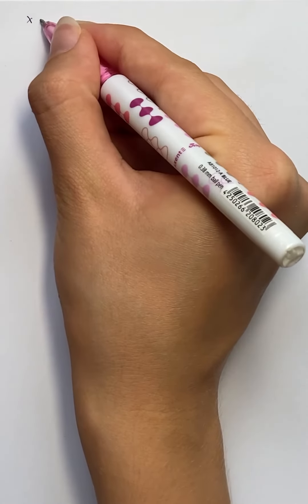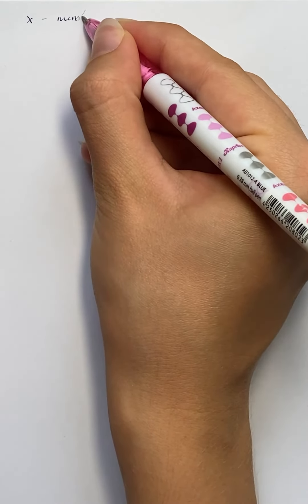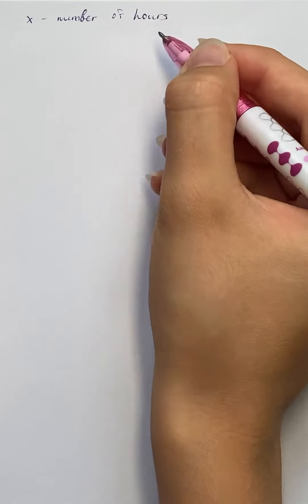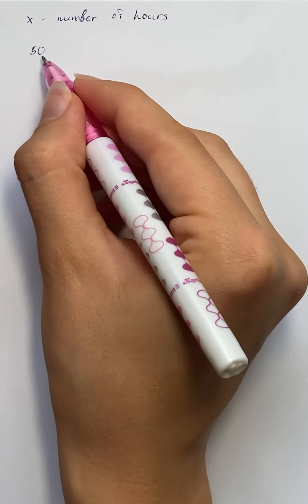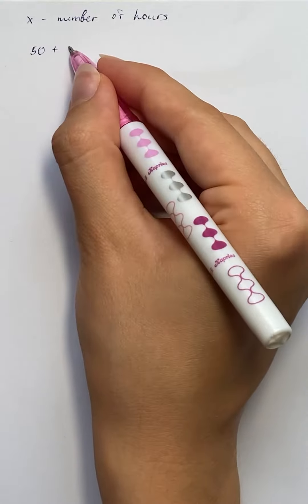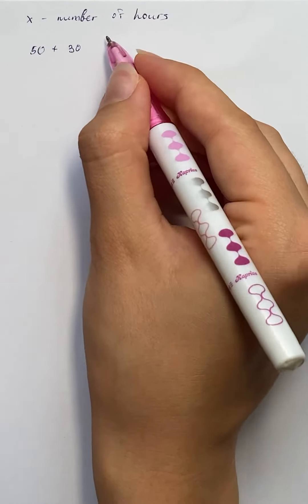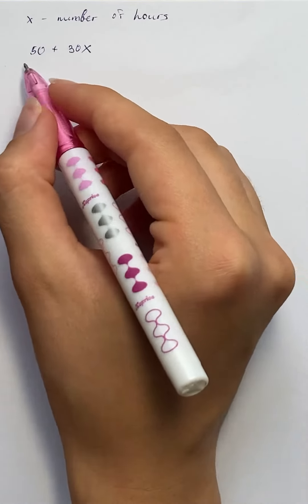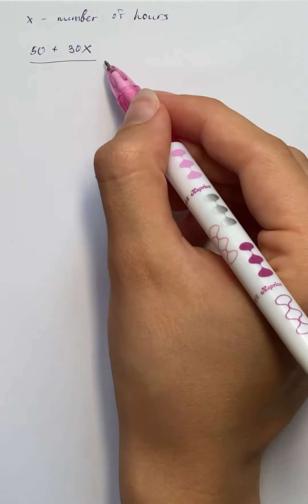Suppose the probability it will rain on an particular day is 0.6 . A man goes to the ... | Plainmath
Solution to Algebra question: Suppose the probability it will rain on an particular day is 0.6 . A man goes to the office a probability the man will take a umberalla when it is raining is 0.9 and the probability the man will take a umberalla when it is not raining is 0.2. Calculate the probability that the man carries an umberalla.